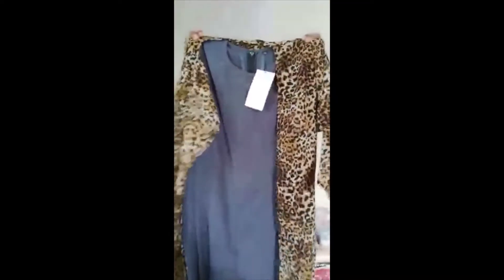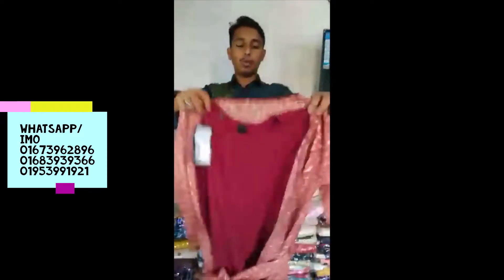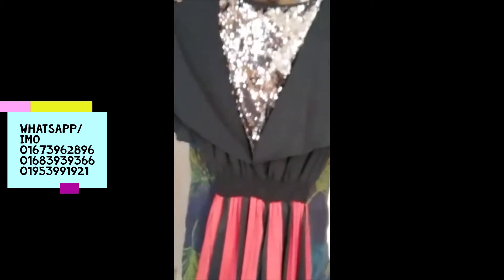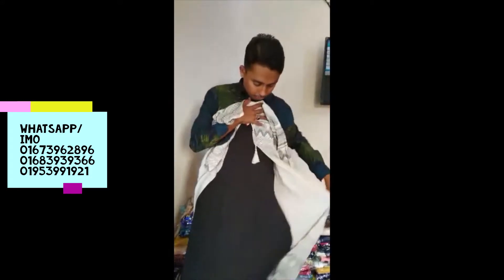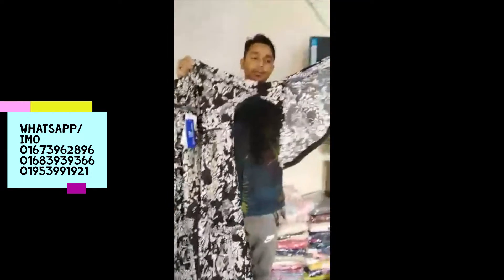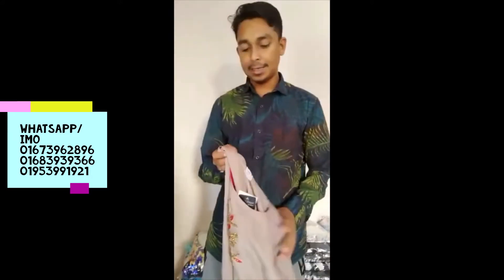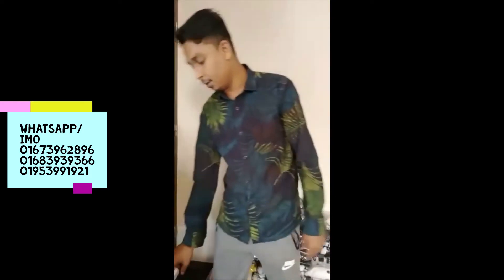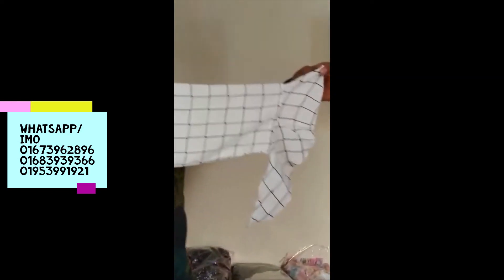Stay home stay safe.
We are major stockist & online Wholesaler of Womens Wear collection.